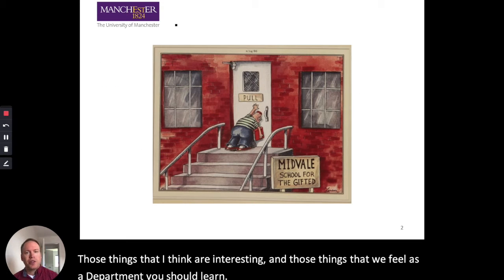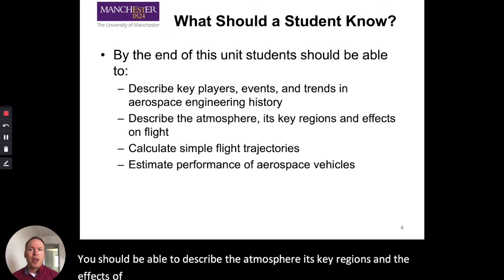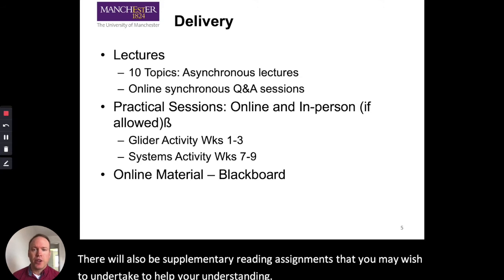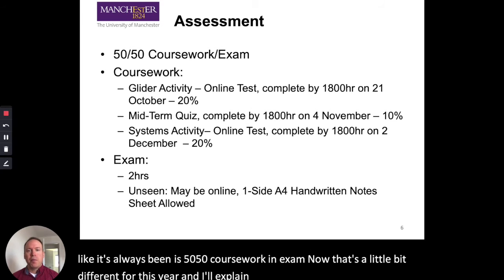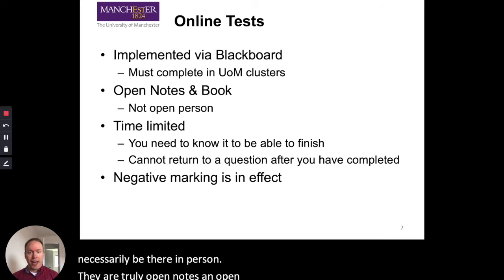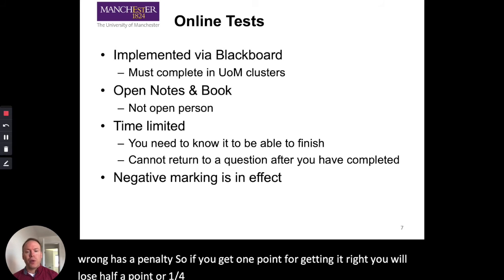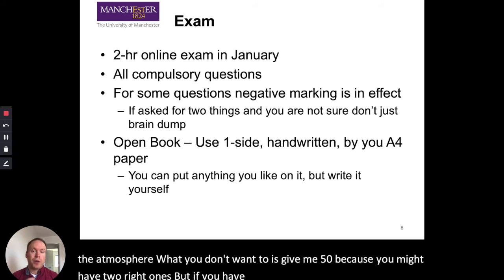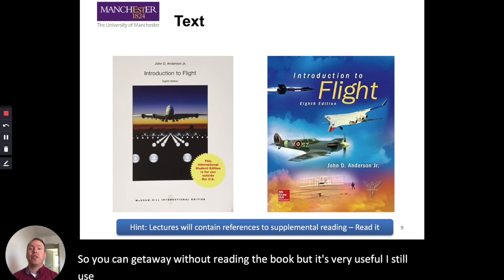A13 Aerospace Engineerin Welcome to Introduction to Aerospace Engineering 021 9 20